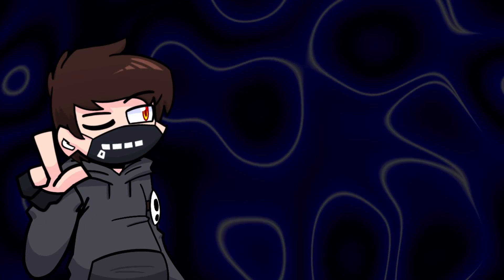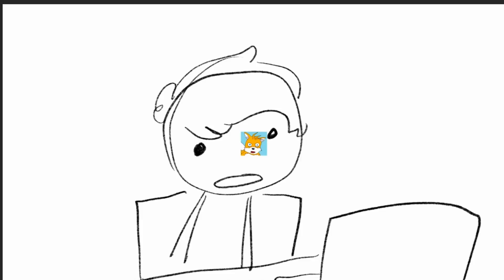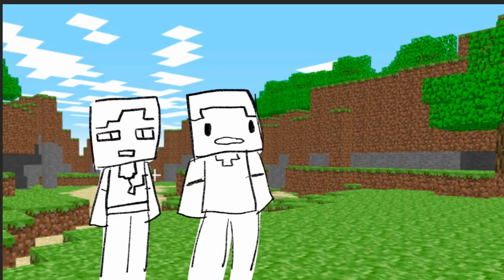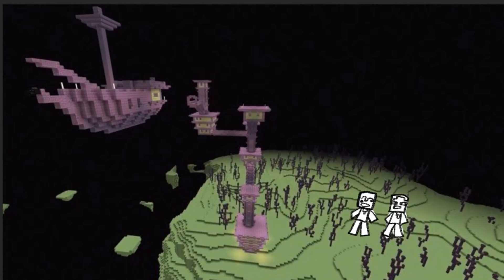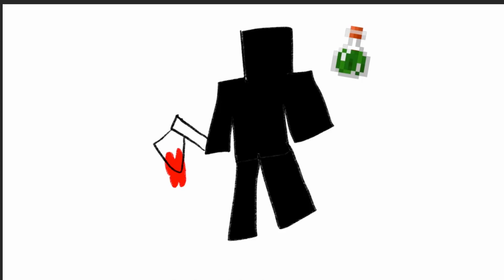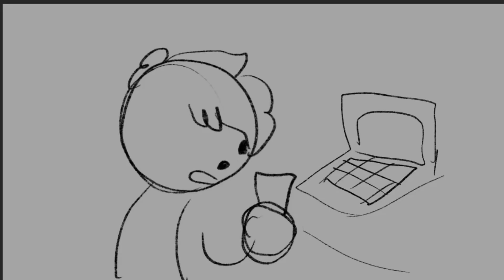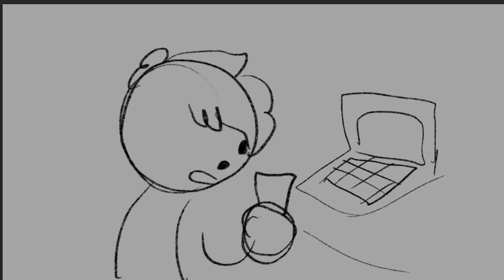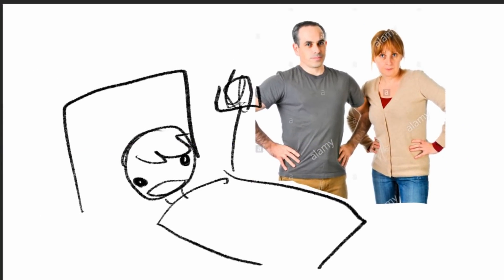The Server of The Souls | The Animatic (Minecraft Trollpasta)